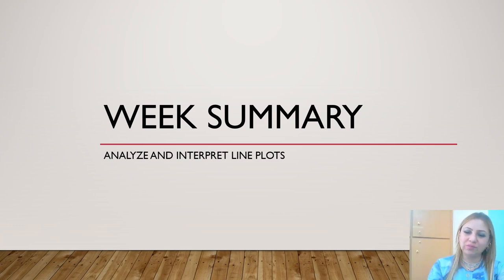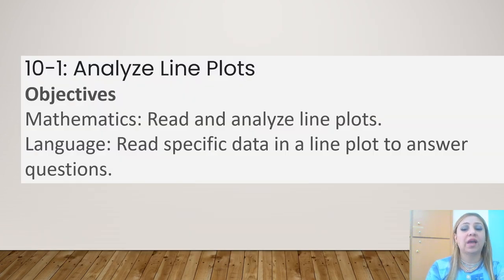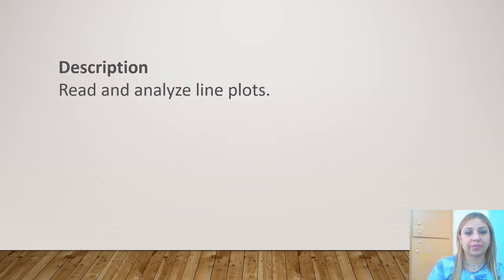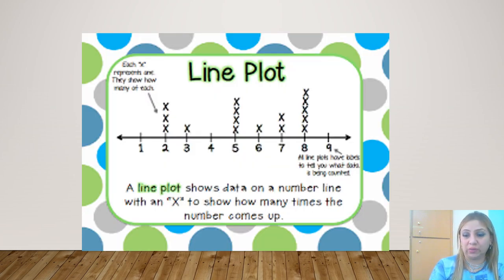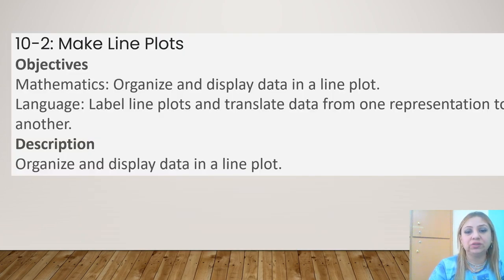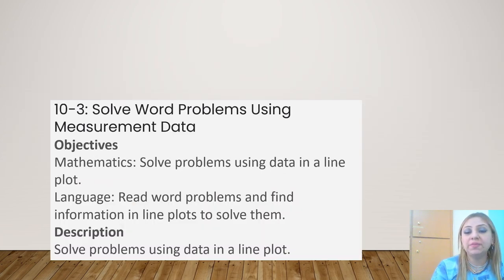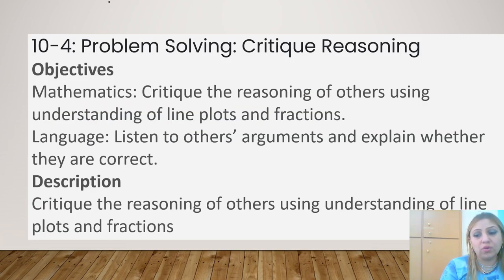Analyze and interpret line plots - Week 10 - Grade 5 - By Ms. Lama Hanbali 5